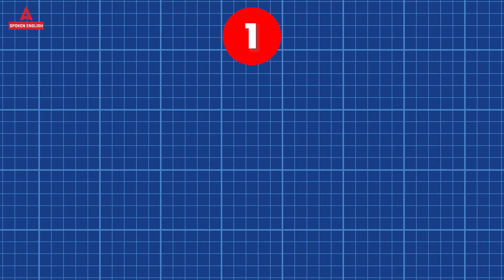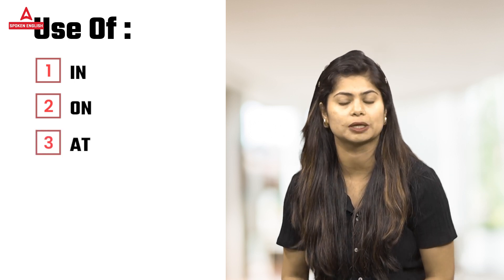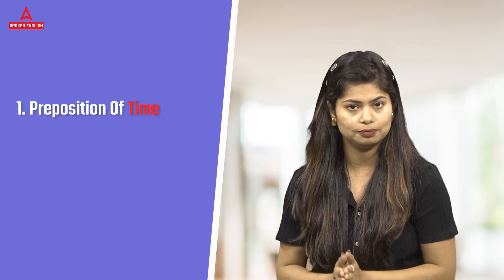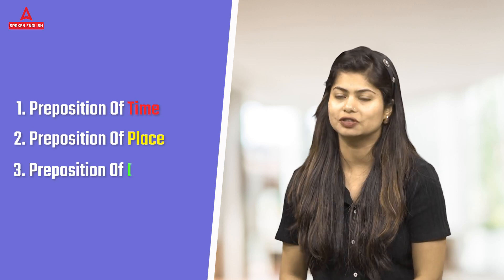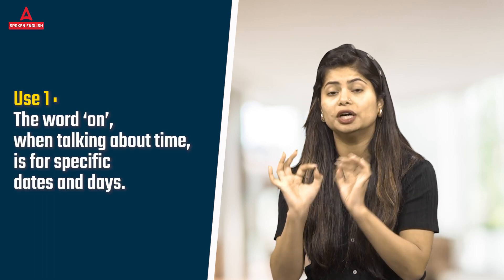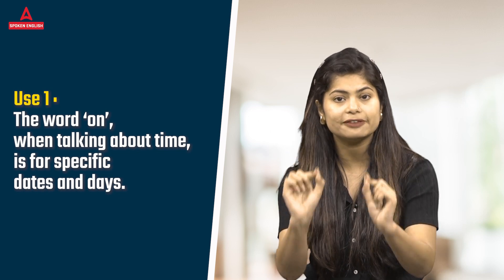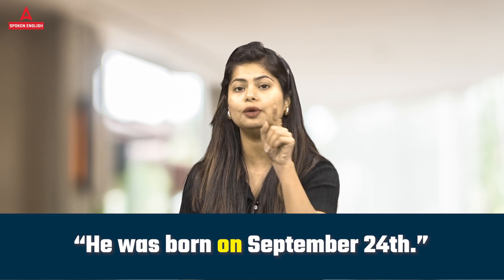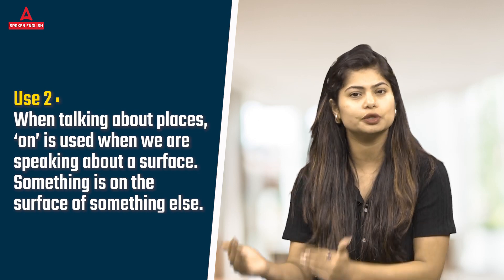EASY Grammar Rules For PREPOSITIONS | Common English Grammar Mistakes | By Udisha Mishra